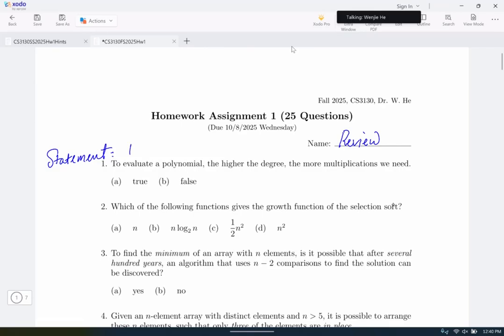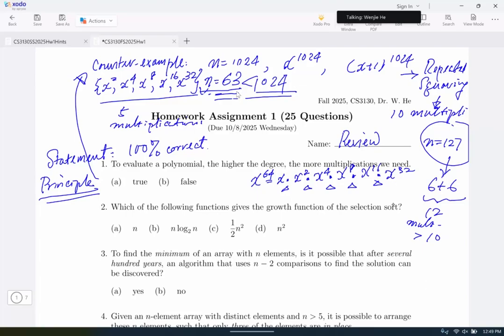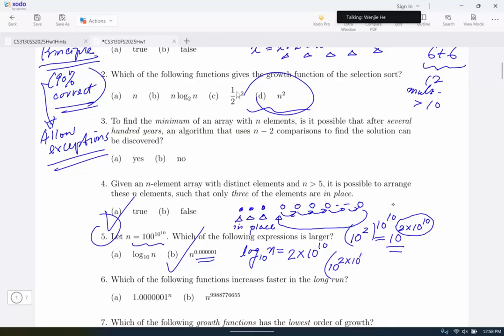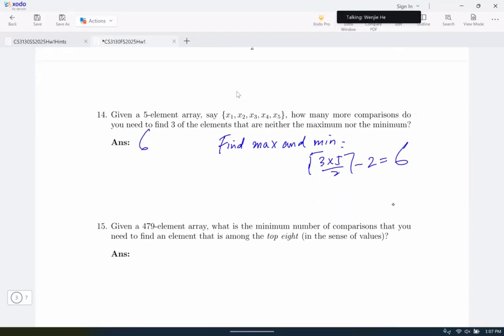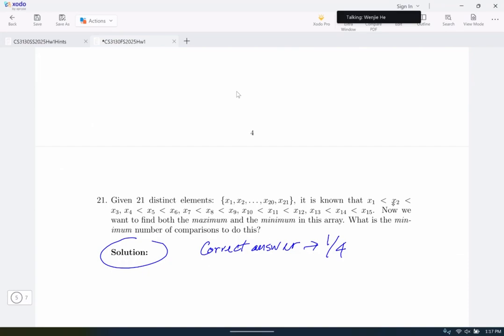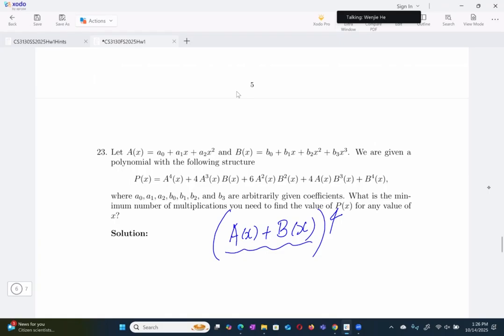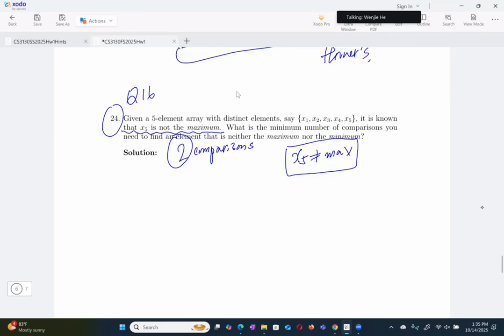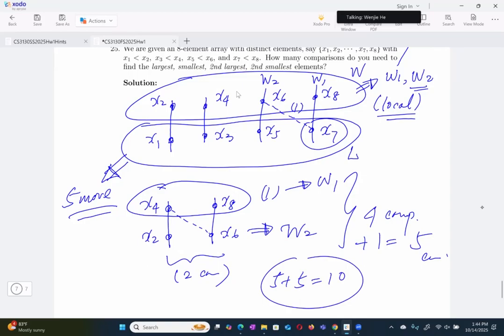CS3130FS25Module3RVidProc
This video is for teaching at UMSL: CS3130, Fall 2025, Module 3 Part R. Review for Midterm Exam